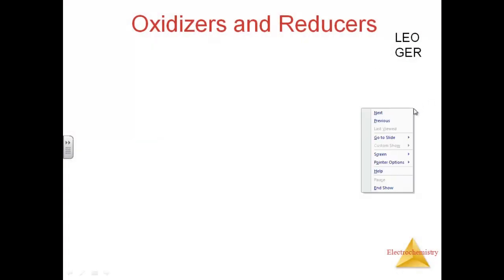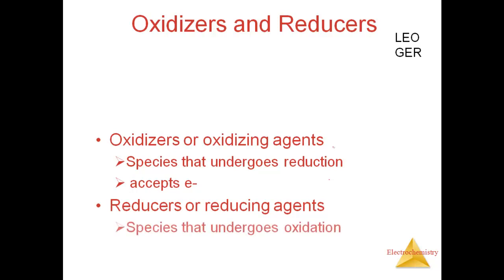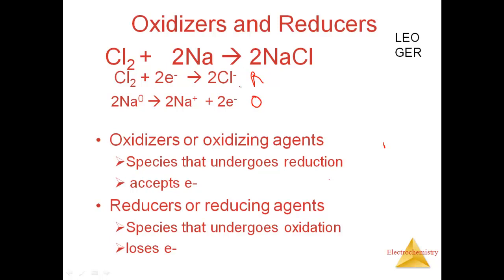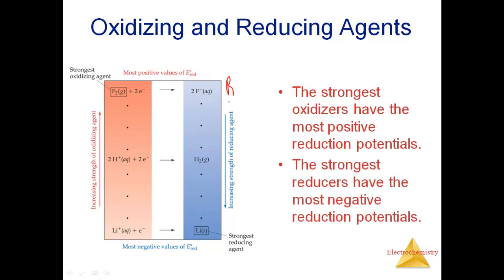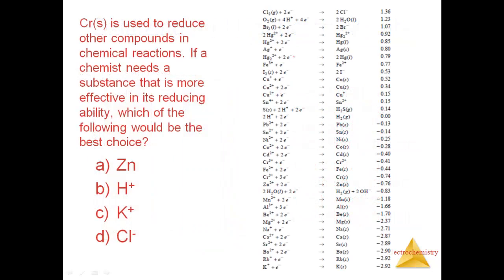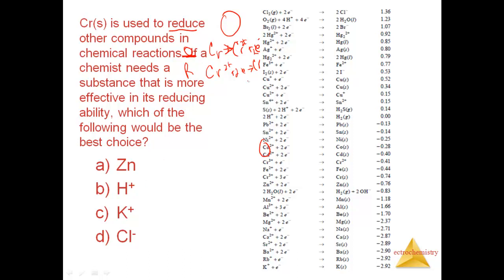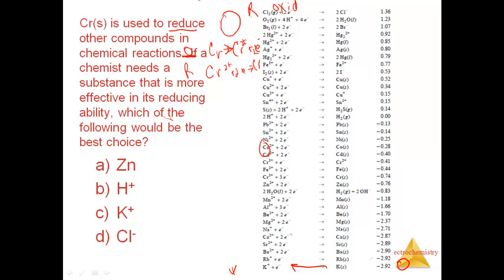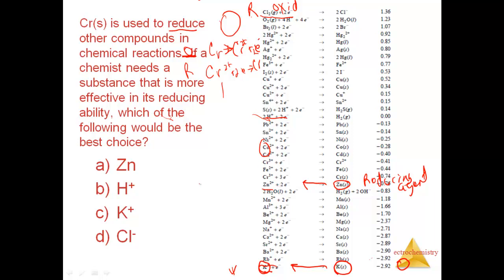APC Oxidizing and Reducing Agents